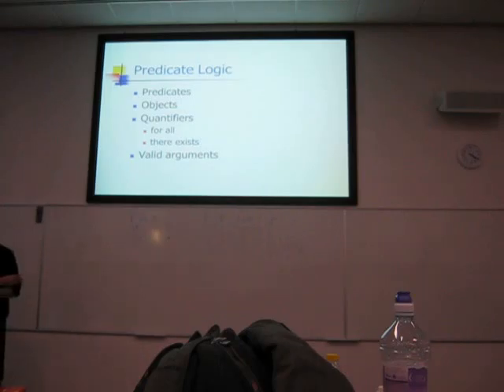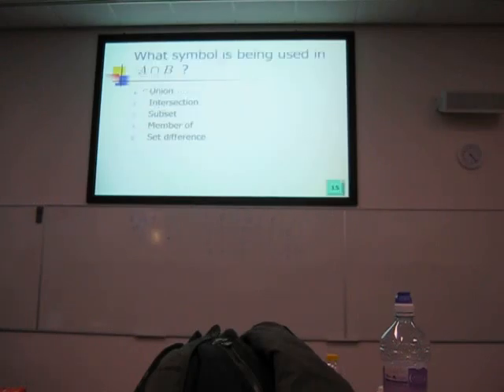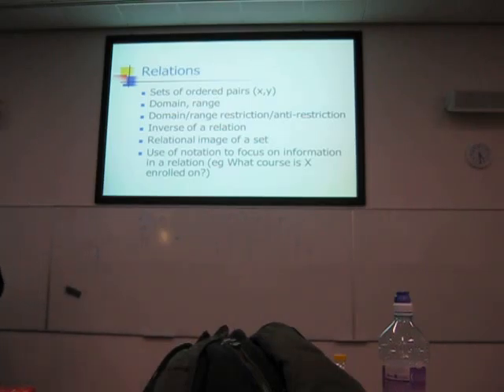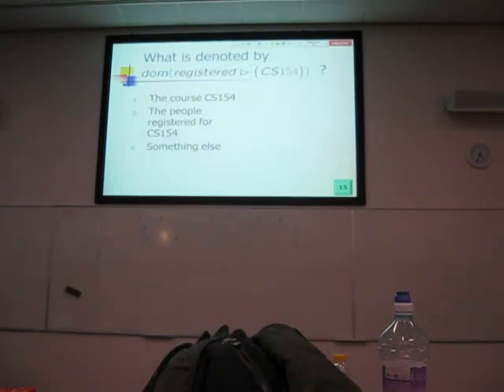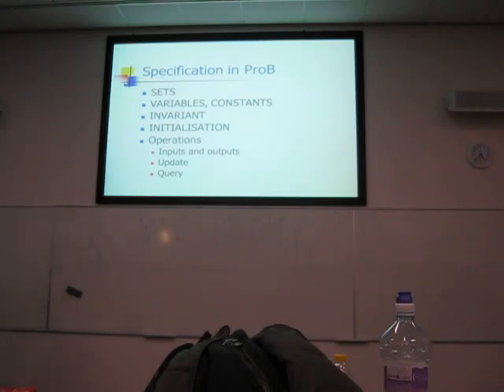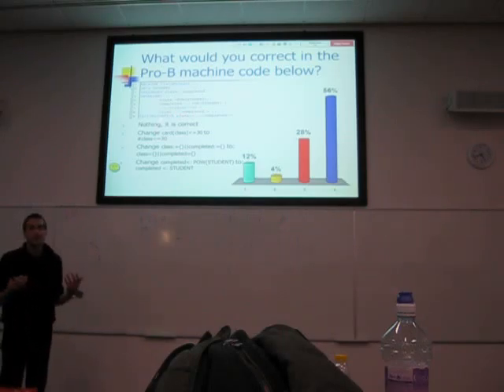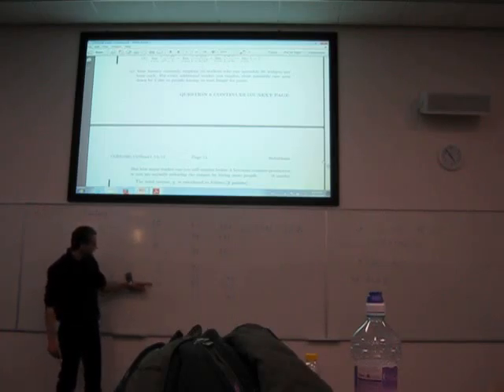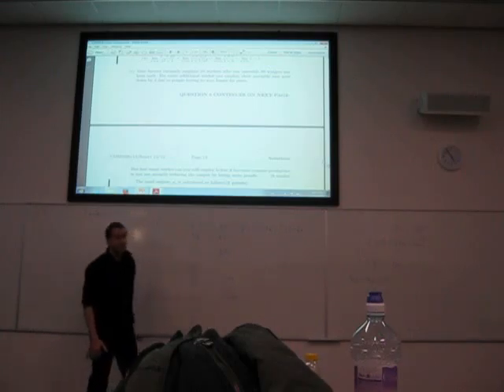Steve Tues 13th Jan Revision Week